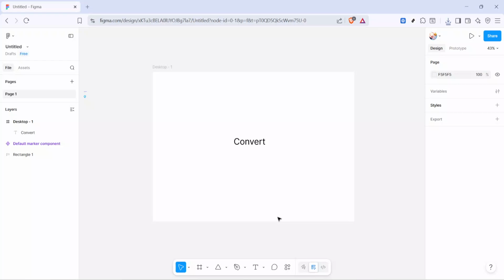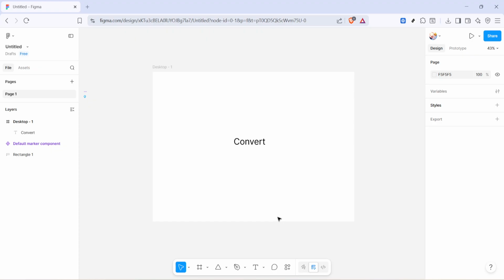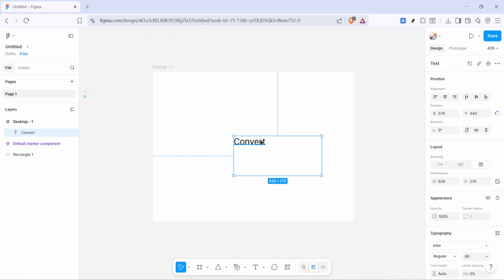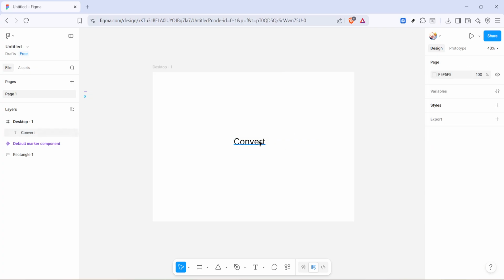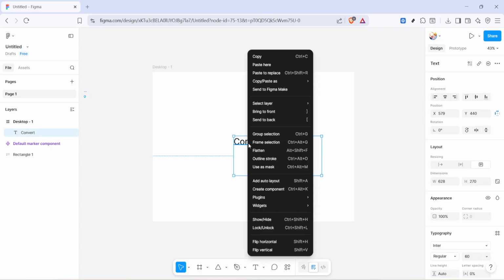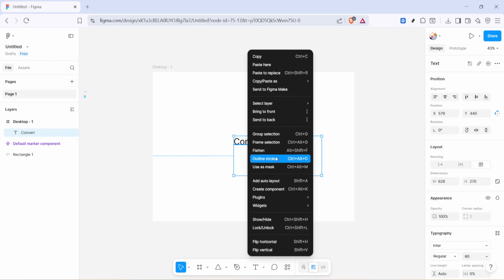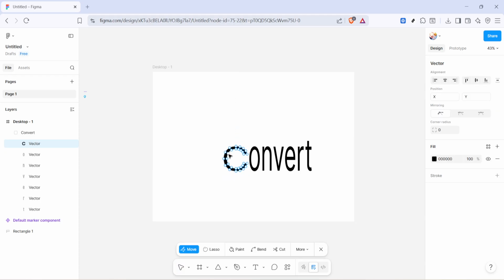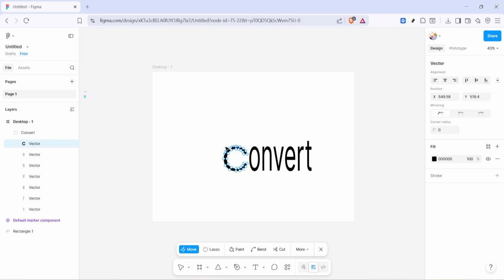How to convert text to path in Figma (Step By Step 2026)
How to convert text to path in Figma